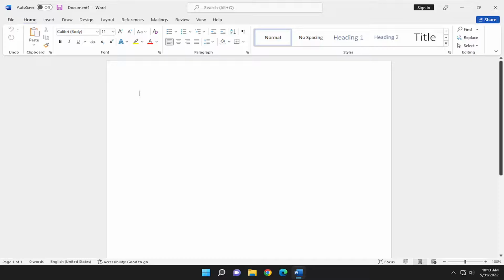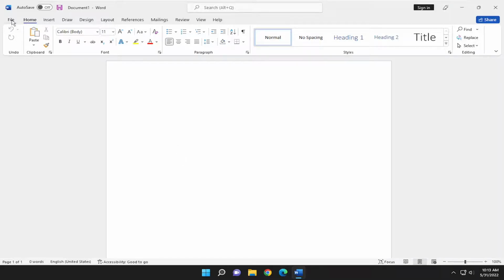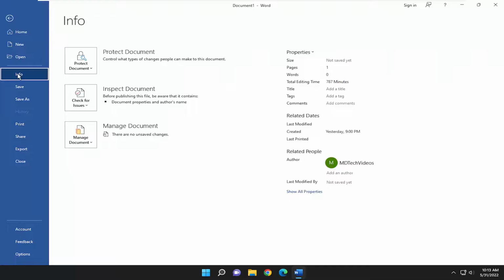How to Use Tags in Microsoft Word [Tutorial]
Add tags, or keywords, to Microsoft Word documents to make documents easier to find. By default, when you save a Word document, there are no tags saved along with it, but you can add your own before or after you make the document.

This tutorial shows how to use tags in Microsoft Word. Specifically, we’ll look at three ways to add tags to Word documents: